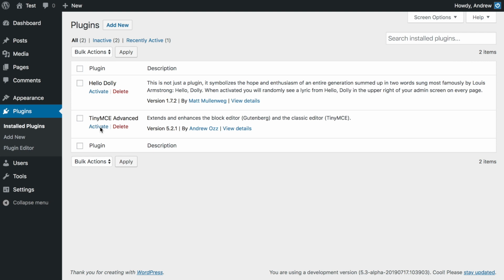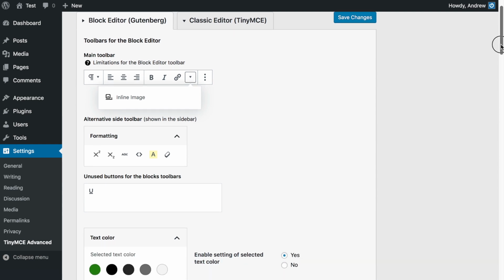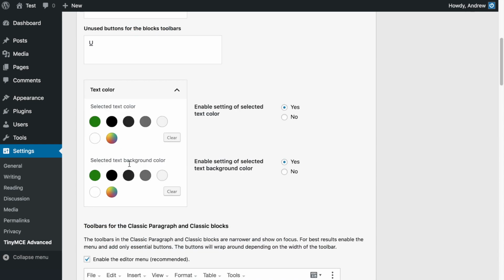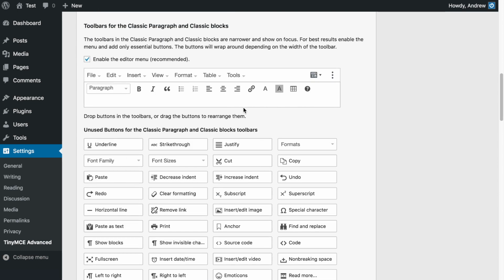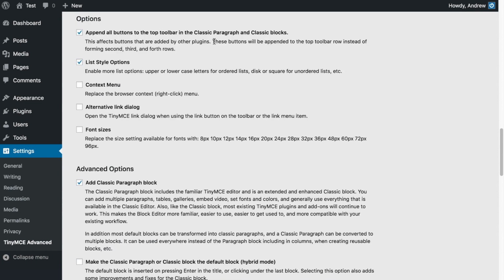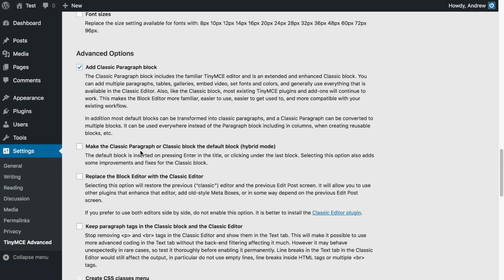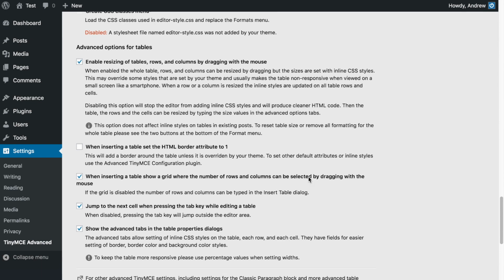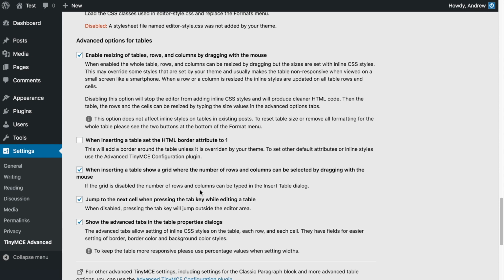TinyMCE Advanced: Initial Settings